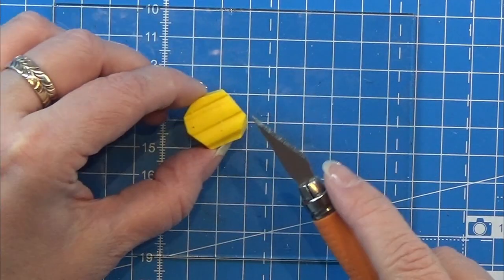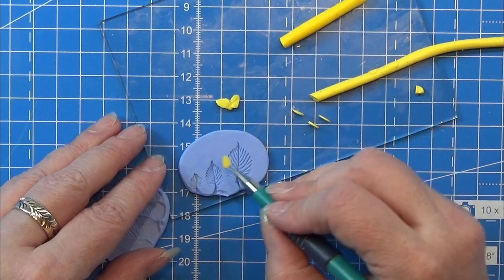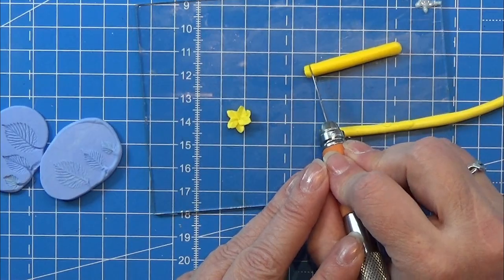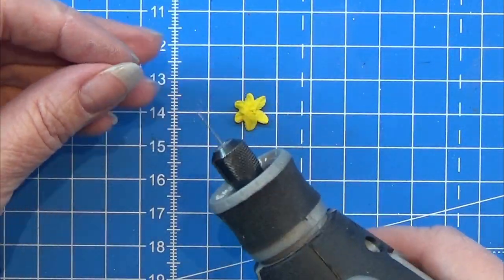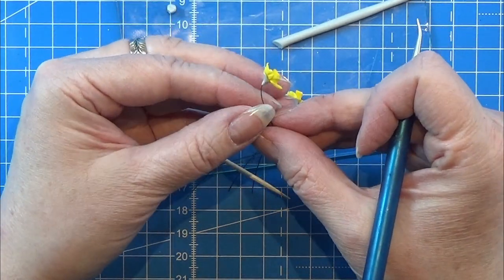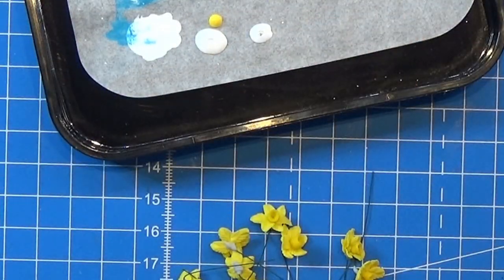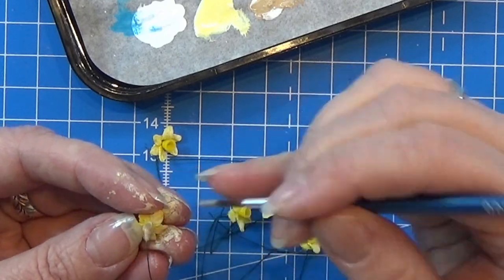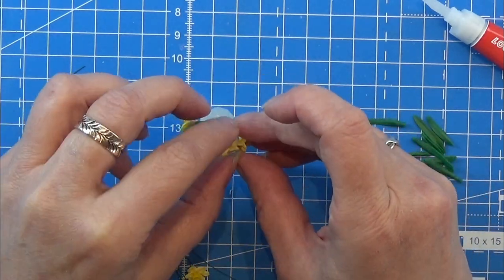Miniature Daffodils 🏵🏵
Miniature Daffodils of polymer clay - fimo/cernit in 1:12